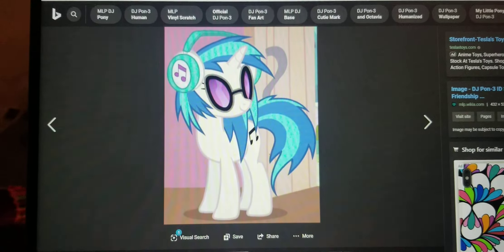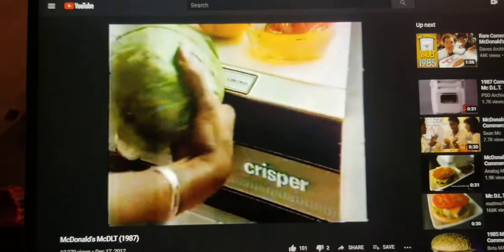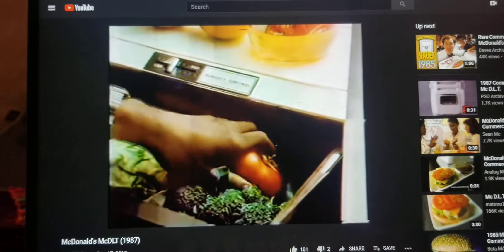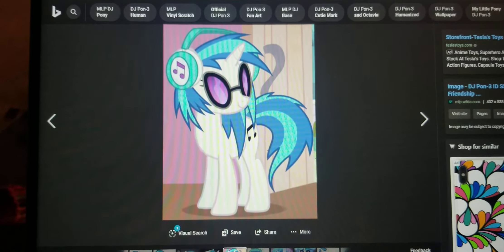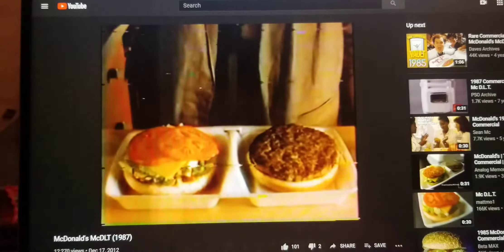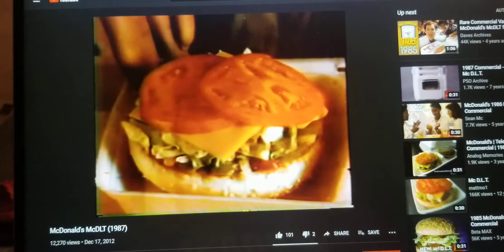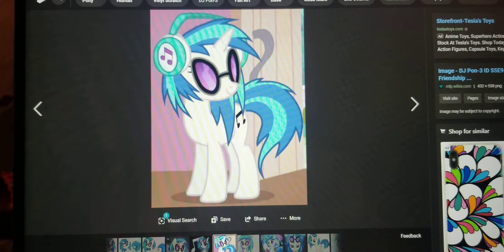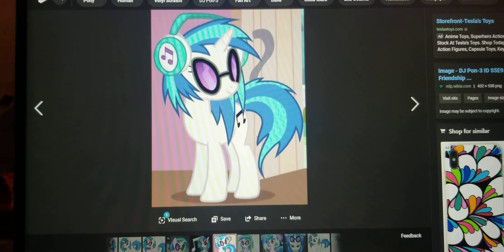Janet Hubert McDonald's McDLT Commercial Parody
DJ Pon-3: Janet Hubert